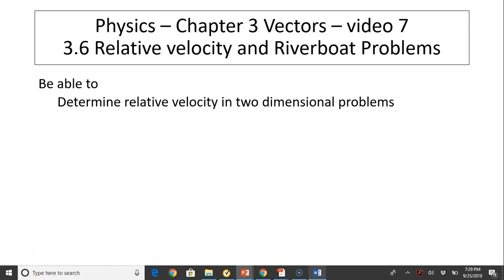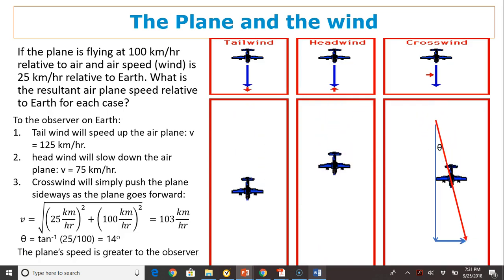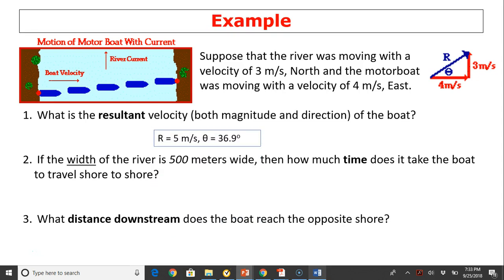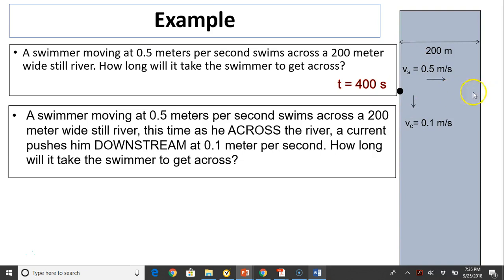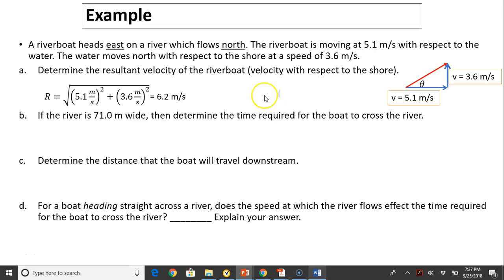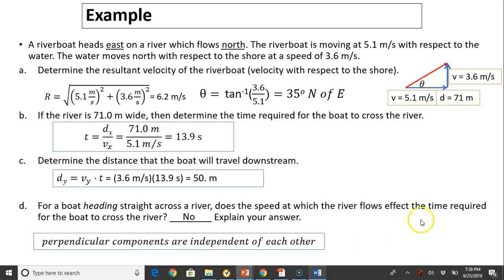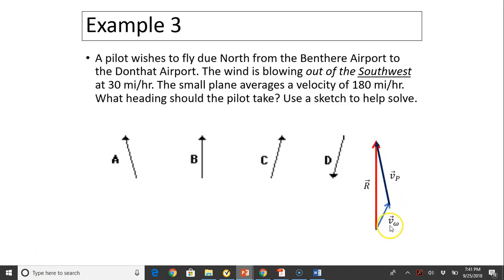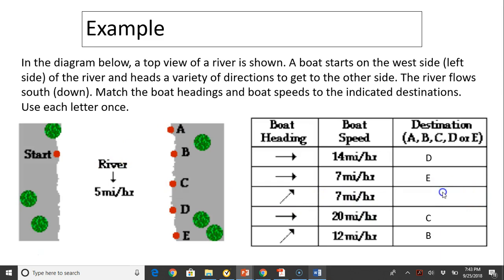2.7 Relative velocity and Riverboat Problems